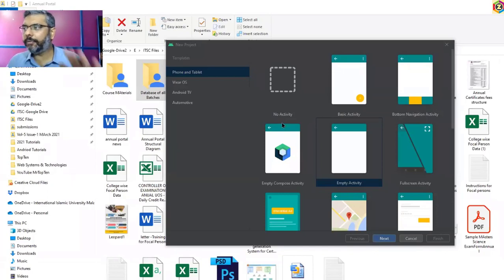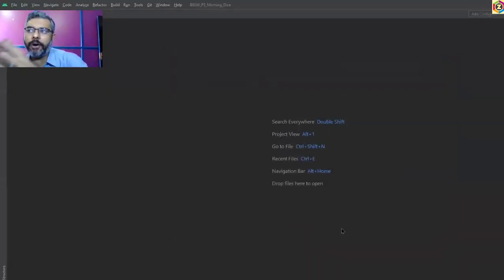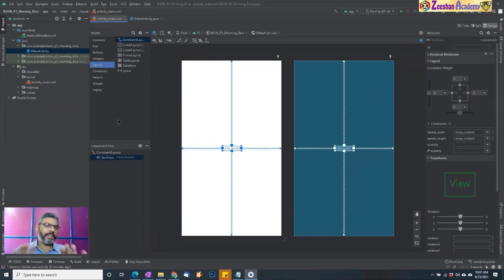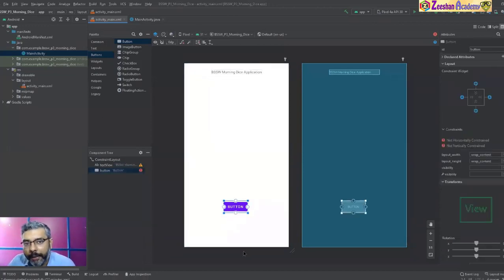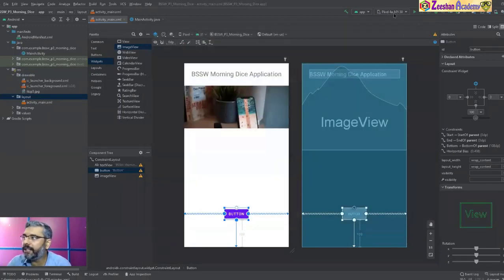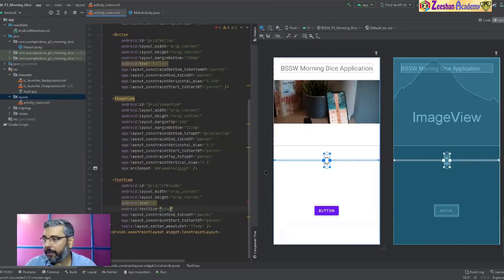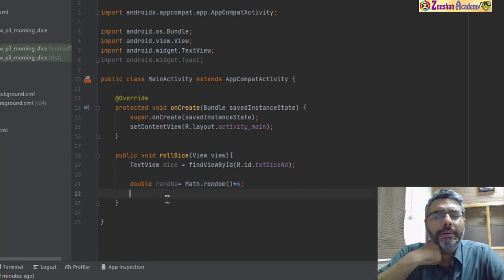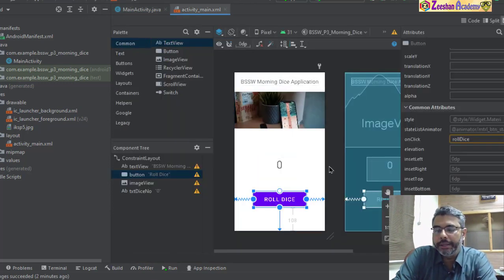Create Full Dice Roll Android App For absolute Beginner | Roll Dice Android App from Scratch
Develop First Android App Roll Dice For absolute Beginner | Roll Dice App from Scratch in Android 2021
in this tutorial, I talk about how you can develop a First Android App for absolute beginners. The Android app is called Roll a Dice and I discuss the entire process for the absolute beginner. the Dice Android App starts from scratch and creates an entire working Android App.

✔️Main keyword used in this tutorial are ✔️
android studio tutorial series,
android development using android studio,
android app development using java in android studio,
android app development using android studio,
android app development full course in hindi,
android studio full course 2022,
android studio full course java,
How to create android app,
App development,
Android app development,
android tutorial,
learn android application development for beginners,
android with projects,
android application tutorial series,
android free course,
free android course,
android how to create apps,
learn android hindi,
android studio in hindi,
andriod course free,
full android course in hindi,
android app development course in hindi,
android course for beginners in hindi,